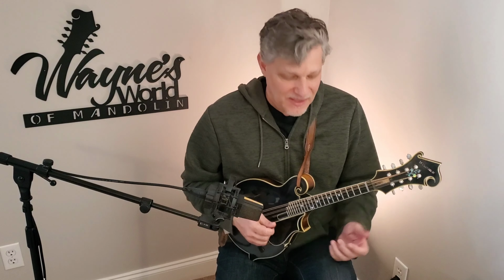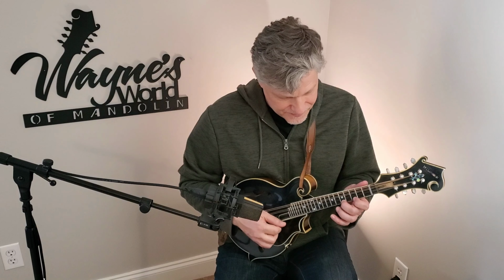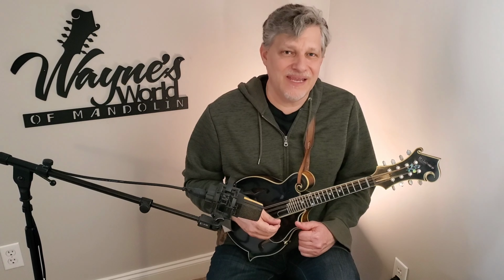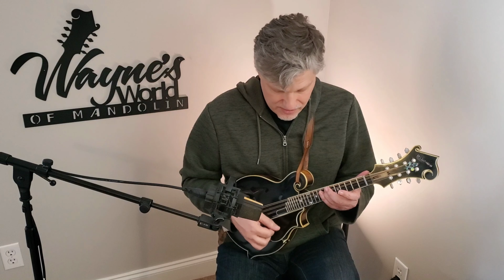Using Bluegrass Standards to Grow- Clinch Mountain Backstep